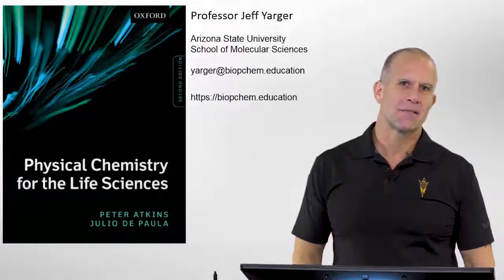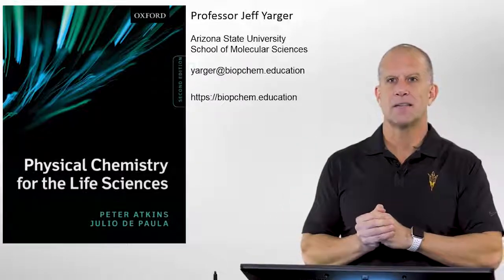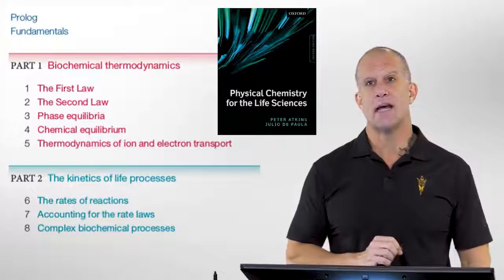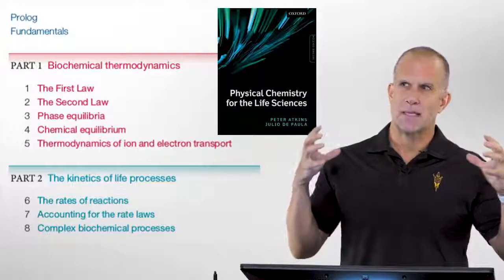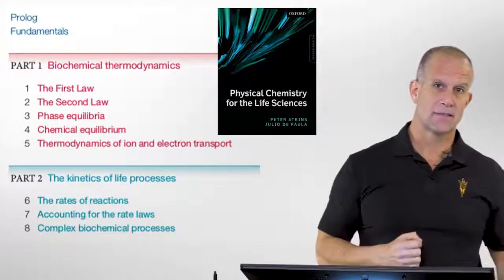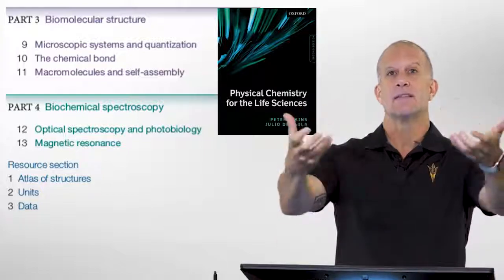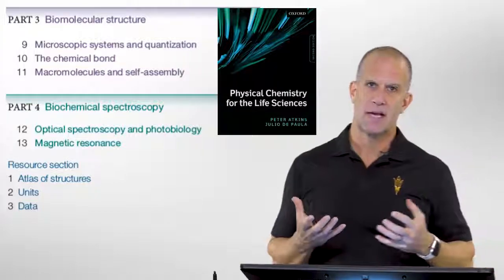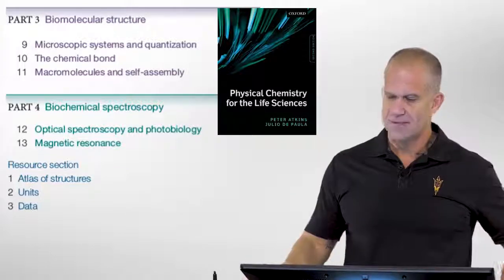Physical Chemistry for the Life Sciences - Introduction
Physical Chemistry for the Life Sciences, 2nd Ed, by P. Atkins and J. De Paula.  This is a popular textbook at the undergraduate level for biophysical chemistry (biopchem).   Prof. Jeff Yarger has a series of videos to overview the material in this textbook.  This video is an introduction to the textbook and the content.  There will be separate videos that cover each chapter in the textbook.